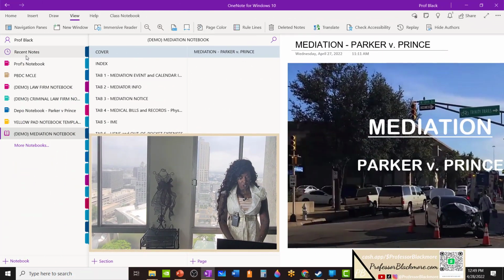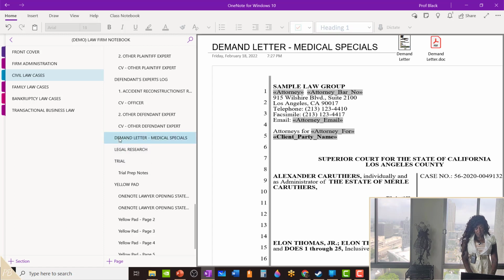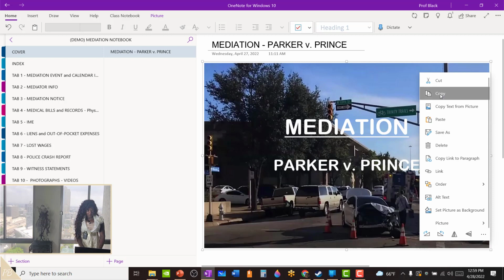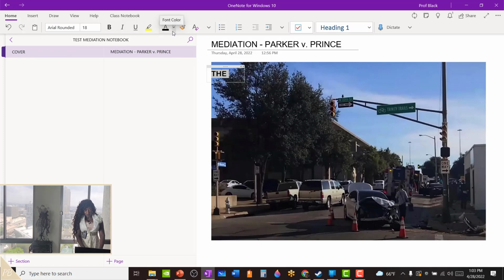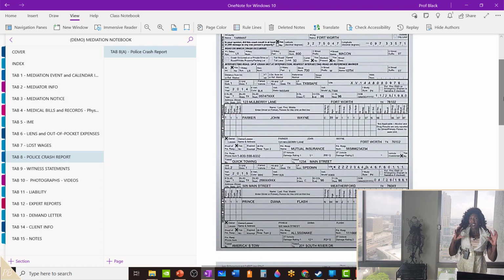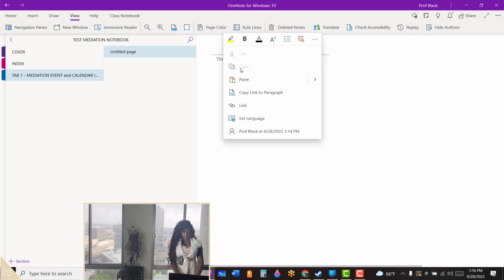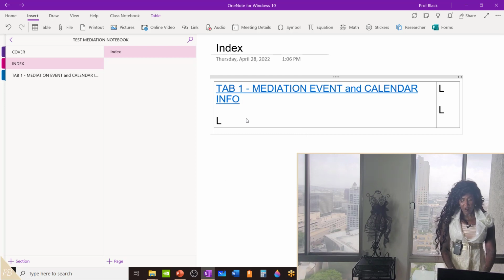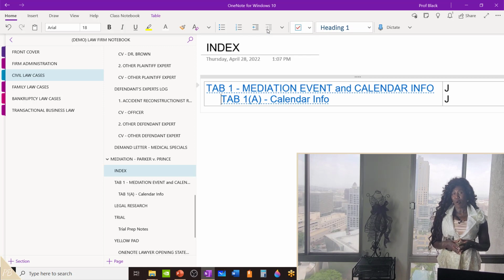How to Make a OneNote Mediation Notebook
In this edition, Prof Blackmore demonstrates how you can make a OneNote Mediation Notebook Template